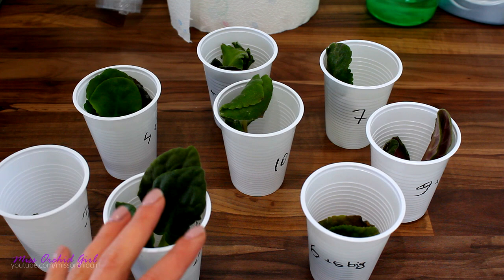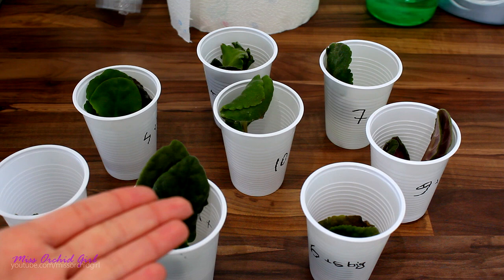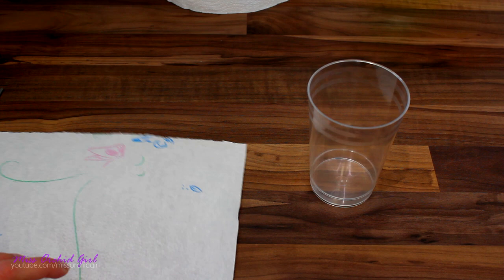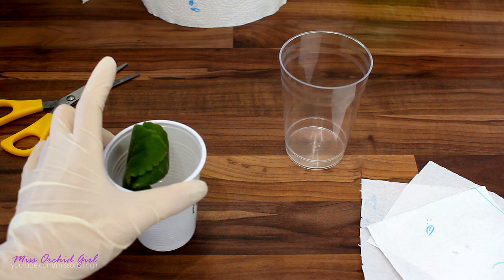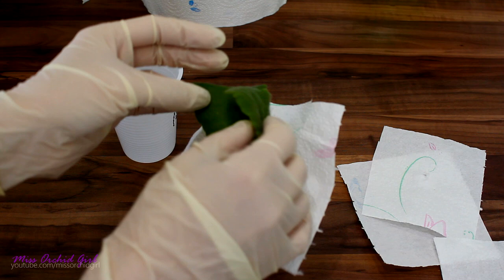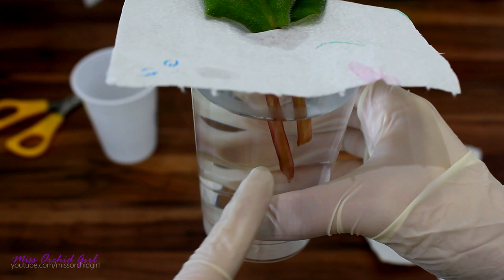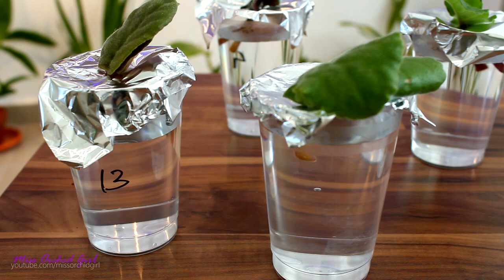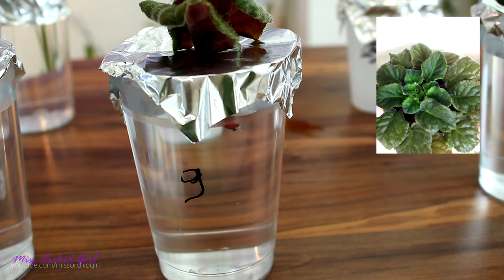Starting my African Violet collection through leaves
So here are people's favorite plants.. after orchids :P I just received some african violet leaves and it's time to see if I can propagate them :)

Violets can easily be propagated through leaves, so this is what we will attempt to do. There are many different ways to make them root, but we always had success with water first and then potting.

I made some holders for my plastic jars out of aluminium foil and ran the leaf stem through the middle. This way the stem is in the water but the leaf is in no danger of falling completely in the jar.

In a few weeks we should have roots, so we'll make another potting video then :) these are the mother plants

✿ Want to send me something? Here's my address!